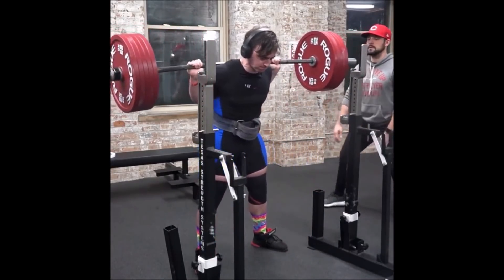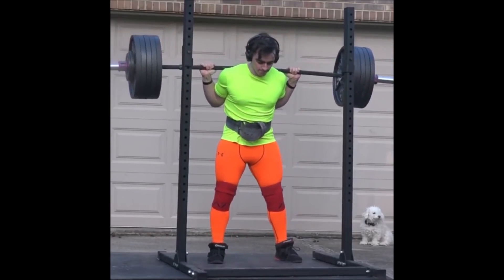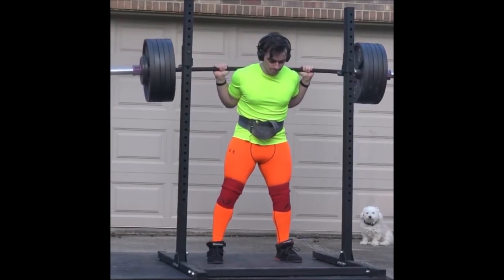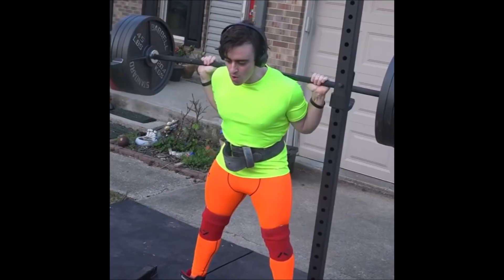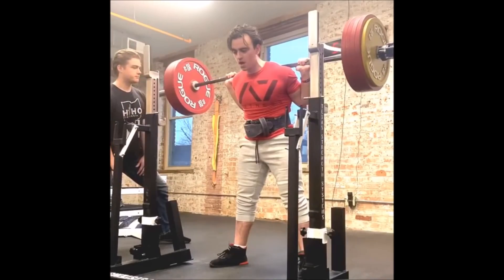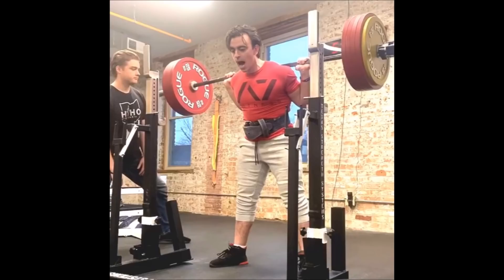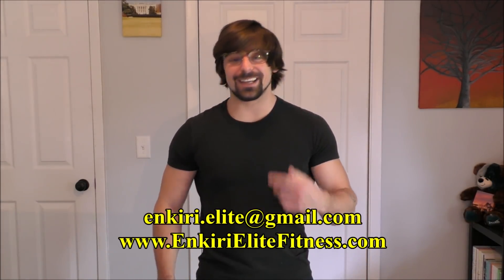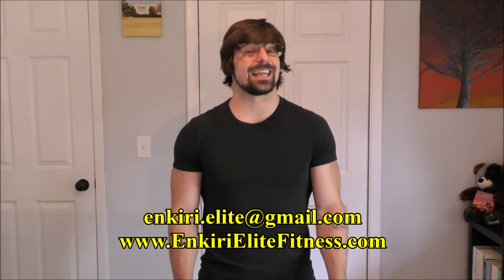A CRITIQUE of Jonnie Candito's SQUAT (TECHNIQUE ANALYSIS!)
This is the second installment of my new form check Friday series! Today we will be analyzing the competition style squat technique of elite powerlifter and popular YouTuber Jonnie Candito of CanditoTrainingHQ! Jonnie is one hell of a technician when it comes to the powerlifts so I had a lot of fun breaking down the different aspects of his squat. I hope you all enjoy the video as well!

TIMESTAMPS
0:10 Introduction
1:30 Jonnie's Squat Form
2:07 Unrack/Walkout Analysis
4:10 Setup Analysis (Stance, Bar Positioning. etc)
7:13 Eccentric Phase
10:13 Concentric Phase
14:07 Rating/Conclusion